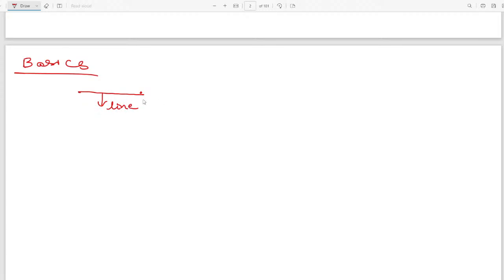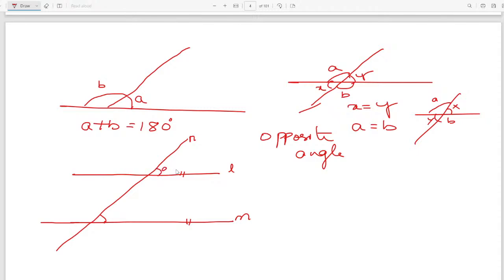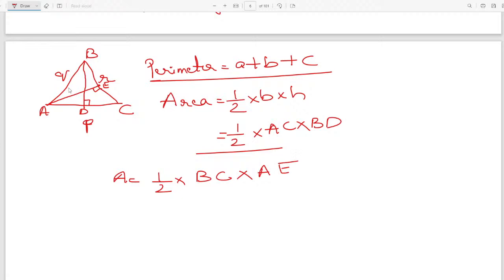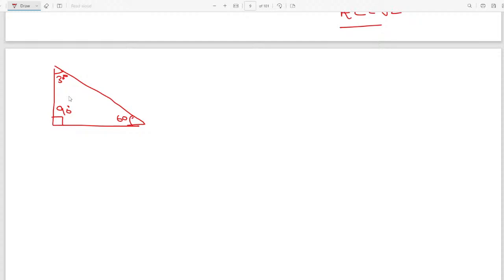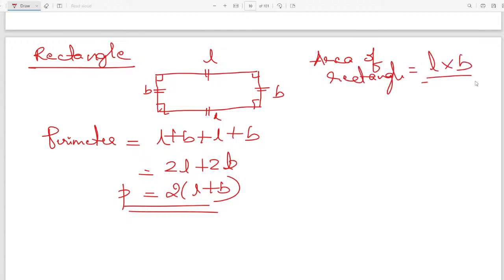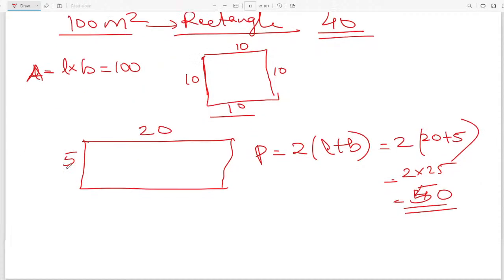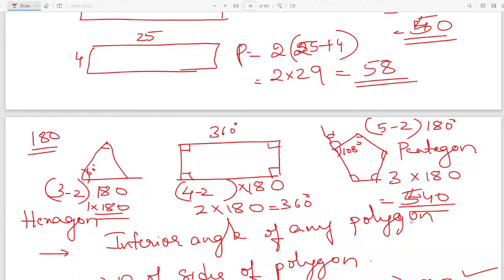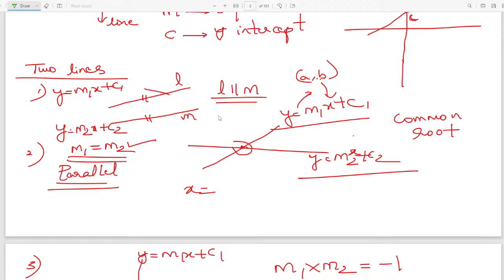UPSC CSAT PYQs - Geometry - Session 1